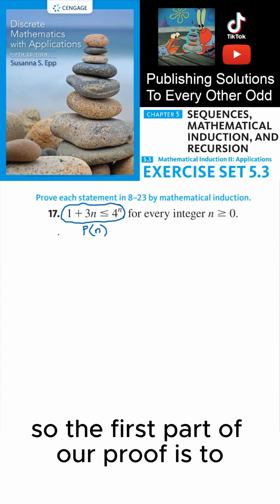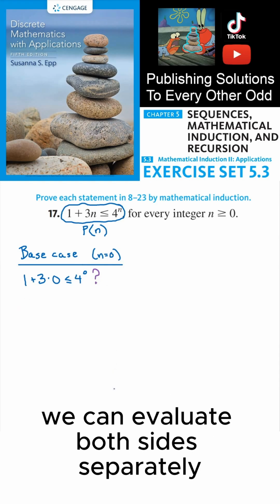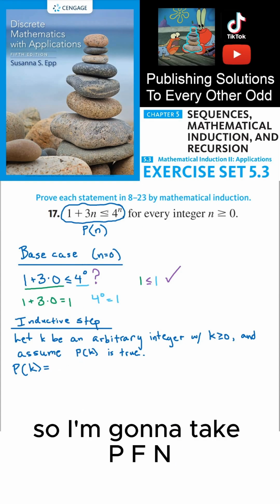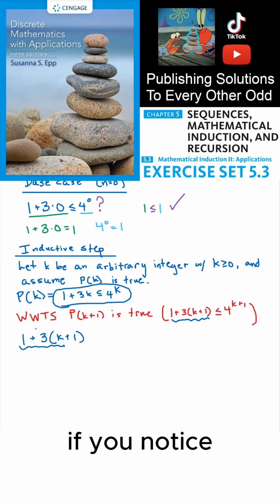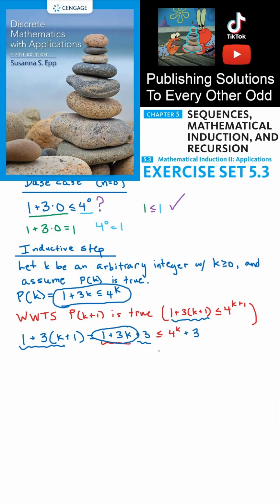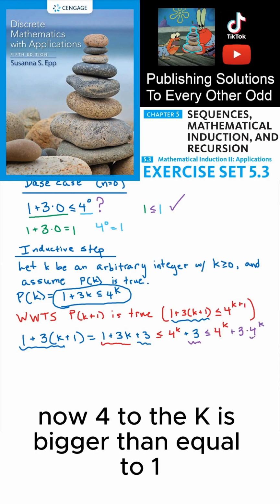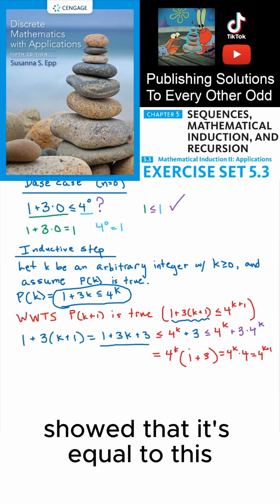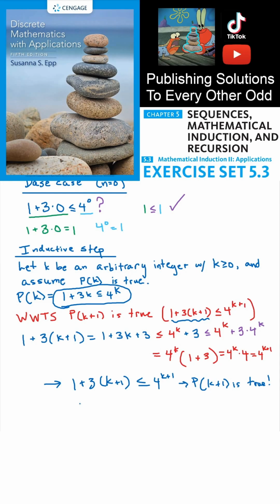(5.3.17) Proving an Inequality Using Mathematical Induction: A Step-by-Step Guide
This video tutorial demonstrates the proof of the inequality 1 + 3n is less than or equal to 4 to the power of n for every integer n greater than or equal to 0 using mathematical induction. We begin our proof by defining the proposition P(n) as the given inequality. The first step involves verifying P(n) for our base case, n equals 0. For this, we calculate both sides of the inequality when n is 0, finding that both the left-hand side and the right-hand side equal 1, thus verifying that P(0) is true.

Moving on to the inductive step, we assume that the proposition P(k) holds true for some arbitrary integer k greater than or equal to 0. This assumption states that 1 + 3k is less than or equal to 4 raised to the power of k. The goal now is to prove that P(k + 1) is also true under this assumption. To do this, we start with the left-hand side of P(k + 1), which is 1 + 3(k + 1). By carefully applying our inductive hypothesis, we manage to show that this is less than or equal to 4 raised to the power of k + 1.

The key step involves manipulating the expression 1 + 3(k + 1) to highlight the part 1 + 3k, which, by our inductive hypothesis, is less than or equal to 4 to the power of k. We then address the additional +3 by showcasing that replacing it with something larger, specifically 3 times 4 to the power of k, allows us to align with the right-hand side of our inequality for P(k + 1), effectively proving that 1 + 3(n + 1) is less than or equal to 4 to the power of n + 1.

This video carefully walks you through each step of the induction process, from establishing the base case to the intricate details of the inductive step, ensuring a clear understanding of how mathematical induction can be applied to prove inequalities. This proof not only reinforces the concept of mathematical induction but also illustrates its power in establishing truths across an infinite set of integers.